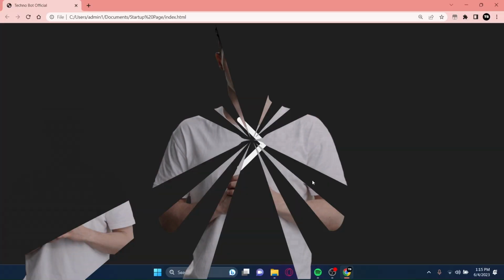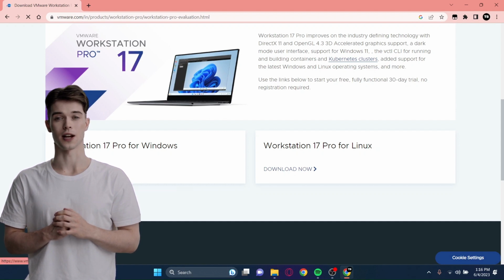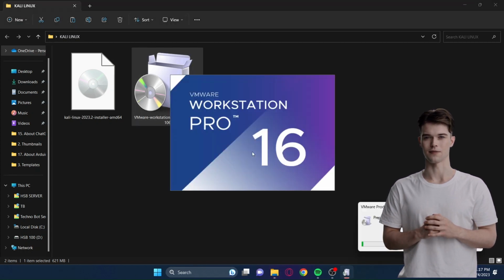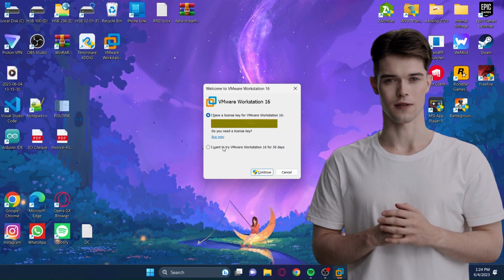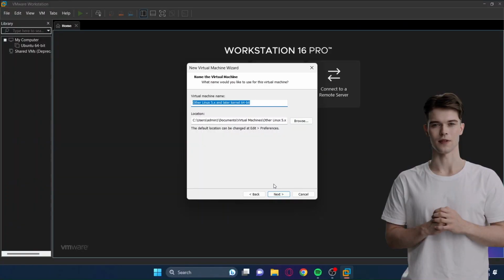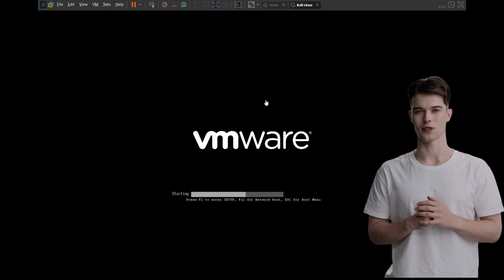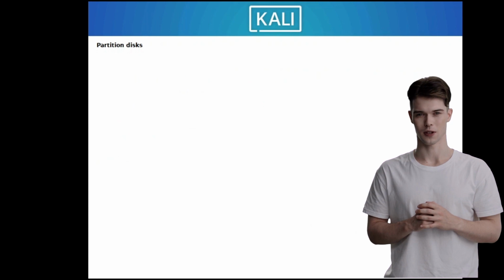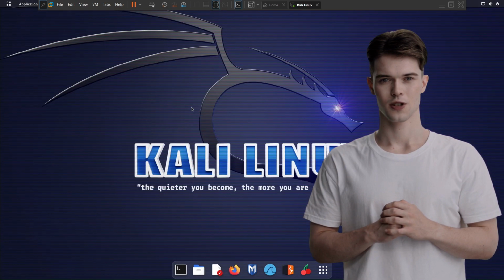Step by Step Guide Installing Kali Linux in VMware Workstation Pro For Free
Hello Developers/Gamers,

Welcome To The Channel “Techno Bot Official”
The World Of Tech Support

00:01 | Introduction

Welcome to our video tutorial on how to install Kali Linux in VMware Workstation Pro. Kali Linux is a powerful penetration testing and ethical hacking distribution, and VMware Workstation Pro is a popular virtualization software. By combining the two, you can create a secure and isolated environment for your hacking and testing needs. Let's get started!

The first step is to download the Kali Linux ISO image from their official website.

0:23 | DOWNLOADING KALI LINUX

Open your web browser and go to the Kali Linux
Navigate to the "Downloads" section.
You'll find different versions of Kali Linux available. Choose the one that suits your needs. For most users, the 64-bit ISO image is recommended.
Click on the download link to start the download.

0:58 | DOWNLOADING VMware Workstation Pro

Open your web browser and go to the VMware
Navigate to the "Products" or "Downloads" section.
Look for VMware Workstation Pro and click on the download link.
Select the appropriate version of VMware Workstation Pro for your operating system Windows or macOS.
Click on the download button to start the download.

0:32 | Installing VMware Workstation Pro

Once the installation file is downloaded, you can proceed with installing VMware Workstation Pro on your computer.
Locate the downloaded installation file and double-click on it to run the installer.
If prompted, grant administrative privileges to the installer.
The installation wizard will open. Follow the on-screen instructions to proceed with the installation.
Review the license agreement and accept it to continue.
Choose the installation location for VMware Workstation Pro or use the default location.
Select the features you want to install and configure any additional options as needed.
Click on the "Install" button to begin the installation process.
Wait for the installation to complete. This may take a few minutes.

After installing VMware Workstation Pro, you'll need to license the software to access all its features.

Launch VMware Workstation Pro by double-clicking on its icon on the desktop or in the Start menu.

If prompted, enter your administrative credentials to run the application.
When VMware Workstation Pro opens, click on "Help" in the menu bar and select "Enter License Key."

02:17 | How To Get Licence For VMware Workstation Pro

Then, Click On Message Button
Then You Will Get Suggested Questions.
Click On "Get VMWare Pro Key"
You Will Get Licenced Keyes Of VMWare Pro There
Just Copy The license key that you received from Instagram.
Paste It Here
Click on the "Continue" or "Next" button to proceed.
Review and accept the end-user license agreement.

02:55 | Creating a New Virtual Machine

Once you have everything ready, let's start by creating a new virtual machine.

Open VMware Workstation Pro.
Click on "Create a New Virtual Machine" or go to "File" "New Virtual Machine."
Select "Typical" and click "Next."
Choose the Kali Linux ISO image you downloaded earlier by clicking on "Installer disc image file iso."
Click "Next" and enter a name for your virtual machine, such as "Kali Linux."
Specify the disk capacity you want to allocate to the virtual machine. The default value should be sufficient, but you can adjust it according to your needs.
Click "Next" and review the virtual machine settings. Make any necessary changes, such as the network adapter or RAM allocation.
Finally, click "Finish" to create the virtual machine.

03:52 | Installing Kali Linux

Now that we have our virtual machine set up, let's proceed with the installation of Kali Linux.

Select the newly created virtual machine in the VMware Workstation Pro interface.
Click on "Play virtual machine" or "Power on this virtual machine."
The Kali Linux installation process will start. Follow the on-screen instructions to select the language, location, and keyboard settings.
When prompted, choose the installation option "Graphical Install" and proceed.
Select your preferred language and continue.
Set up the network configuration, hostname, and domain name.
Enter a strong root password for the Kali Linux system.
Create a non-root user account and provide the necessary details.
Select the disk partitioning method. For most users, the default option should be sufficient.
Confirm the changes to the disk and wait for the installation process to complete.
Once the installation finishes, reboot the virtual machine.
Now You Can See We have successfully installed Kali Linux in our VMware Workstation Pro virtual machine.

I Hope You Might Liked The Video!!

Leave Your Suggestions At The Comment Box……

ByE 😊